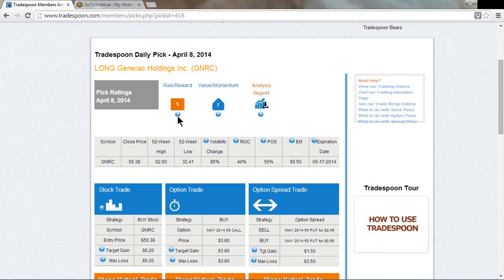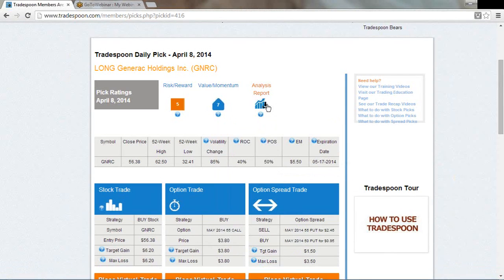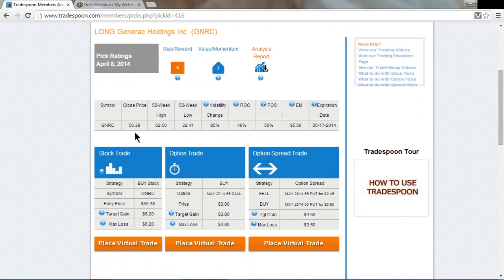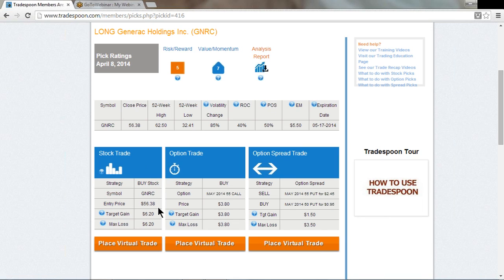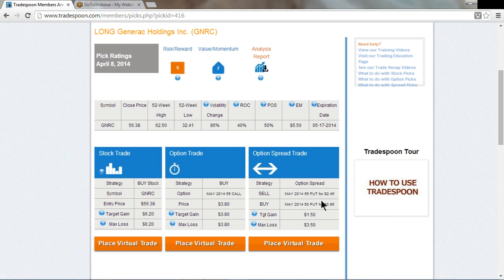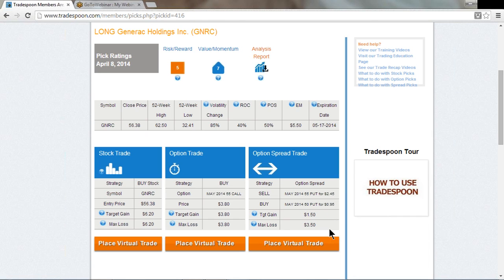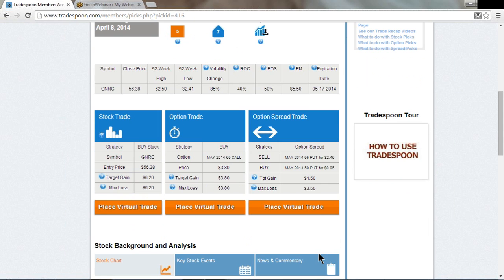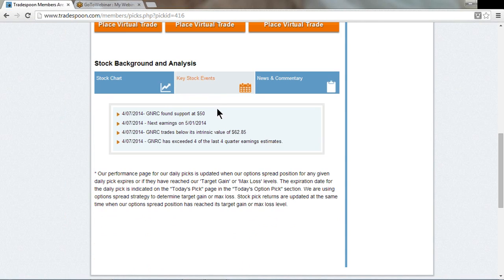Tradespoon Daily Pick April 8, 2014 LONG Generac Holdings Inc GNRC